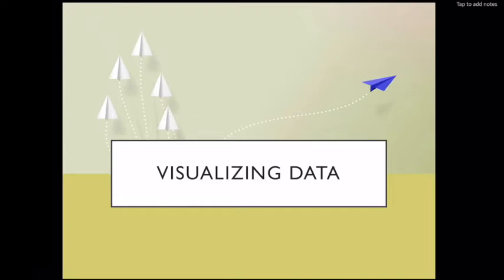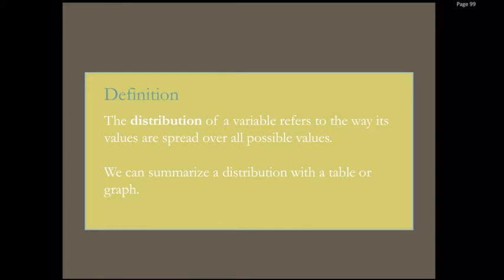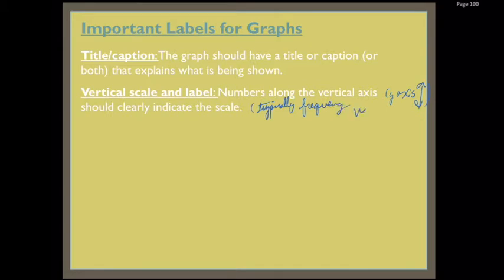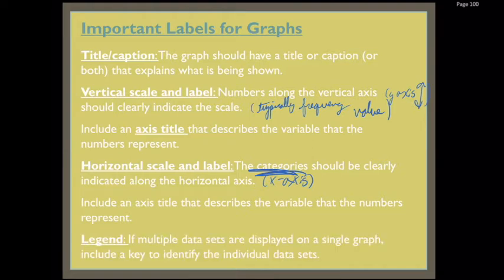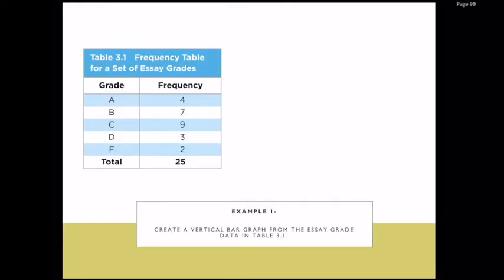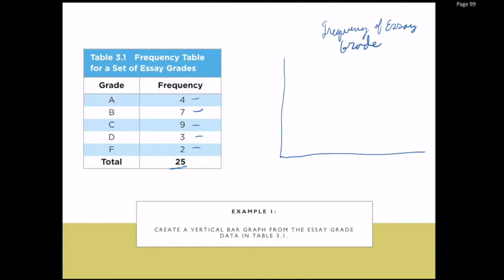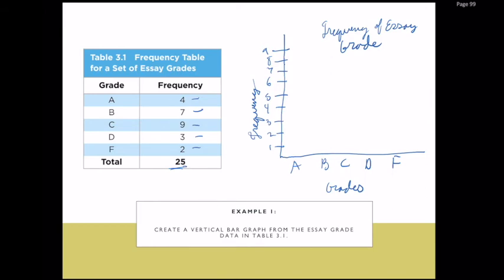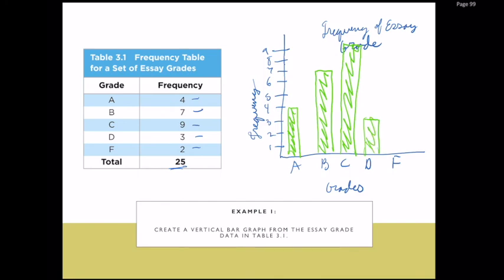Finite Math Section 7.1 Part 4, Visualizations of Data